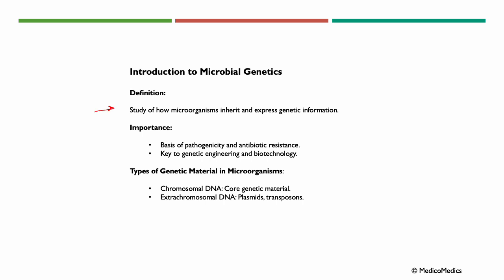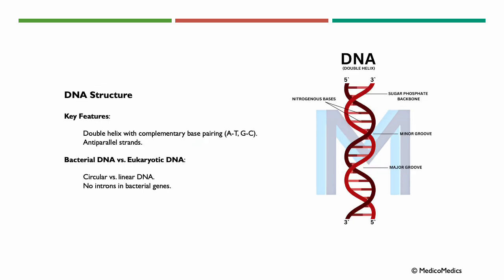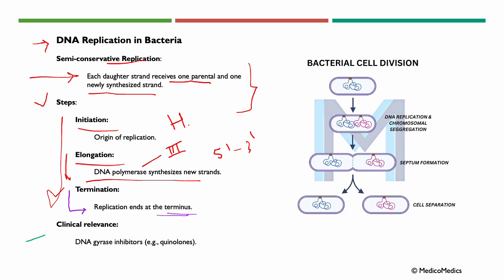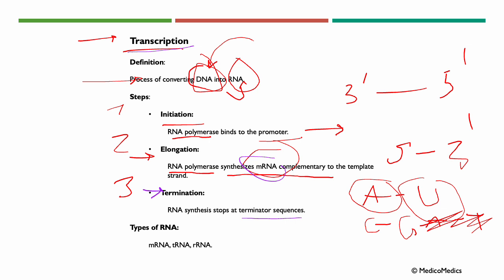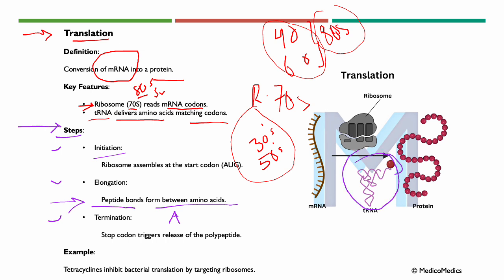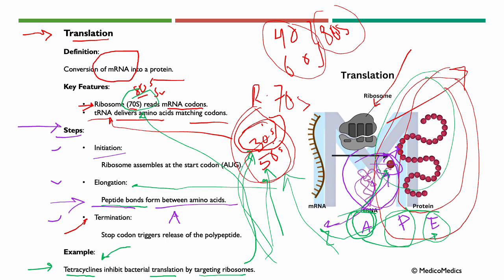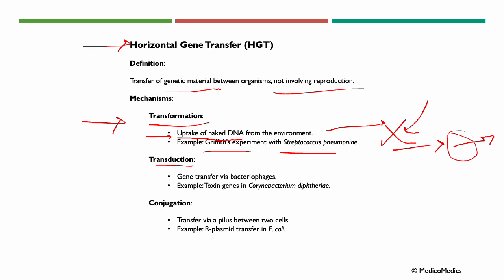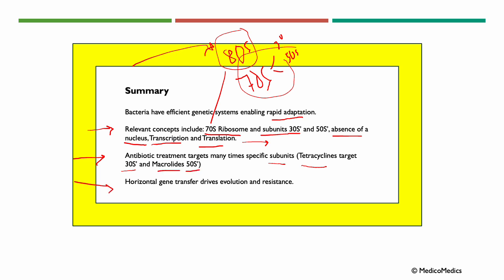Microbiology Chapter 3 | Microbial Genetics, Plasmids, DNA Replication & Gene Transfer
Welcome to Chapter 3 of the Microbiology and Infectious Diseases series by MedicoMedics.

In this lesson, we dive into microbial genetics — the study of how bacteria inherit and express their genetic information. You’ll learn how microorganisms adapt through mutations, horizontal gene transfer, and the use of genetic elements like plasmids and transposons.

🧠 What you’ll learn in this video:

 • Overview of bacterial DNA, chromosomes, and plasmids
 • How DNA replication occurs in prokaryotes
 • The steps of transcription (DNA → RNA) and translation (RNA → protein)
 • Types of mutations and their role in antibiotic resistance
 • Mechanisms of horizontal gene transfer: transformation, transduction, and conjugation
 • Real-world examples: plasmid-mediated resistance, toxin gene transfer, and more
 • Role of transposons (jumping genes) in spreading resistance
 • Clinical relevance in drug resistance and biotechnology

📘 This video is ideal for:
 • Medical, microbiology, and biotechnology students
 • Pre-med and health science learners
 • Anyone looking to understand microbial evolution and genetic regulation